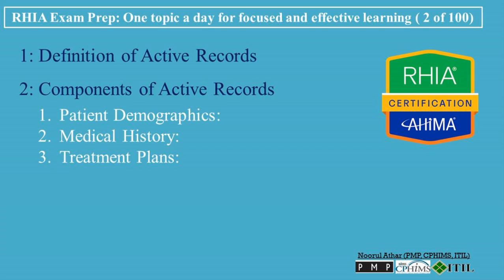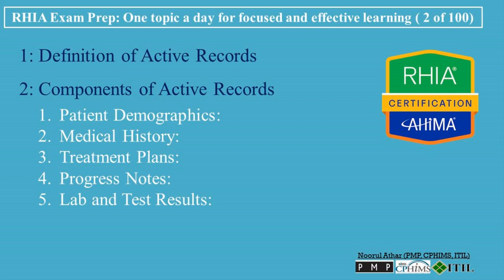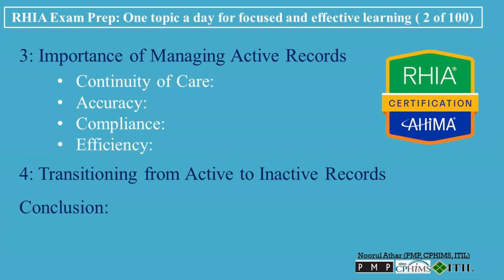RHIA Exam Preparation 002- Active Records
00:00   RHIA Exam Preparation 002- Active Records

00:13   1: Definition of Active Records
• So, what exactly are Active Records? In the context of healthcare, Active Records refer to the medical records of patients who are currently receiving treatment or have been seen by a healthcare provider within a certain timeframe, typically the last six months to one year. These records are actively used by healthcare providers to make decisions about ongoing patient care.

• Active Records are crucial because they contain up-to-date information about a patient's medical history, treatments, medications, lab results, and more. This information is essential for making informed decisions and providing quality care.

00:55   2: Components of Active Records
• Active Records typically include a variety of components. Let’s break down some of the key elements you’ll find in an active medical record:
1. It’s the first point of reference for any healthcare provider."
2. Medical History: "Here, you’ll find a comprehensive overview of the patient’s past medical conditions, surgeries, allergies, and family medical history. This section helps providers understand the patient’s overall health and any potential risks."
3. Treatment Plans: "The active record will also include current treatment plans, outlining ongoing medical care, medications, therapies, and any follow-up appointments or tests that are scheduled."
4. Progress Notes: "These notes are written by healthcare providers during each visit. They detail the patient’s condition, any changes in symptoms, and the care provided during that visit. Progress notes are essential for tracking the patient’s recovery or response to treatment."
5. Lab and Test Results: "Any recent lab work, imaging studies, or diagnostic tests will be included in the active record. These results help healthcare providers monitor the patient’s condition and make informed decisions about further treatment."

02:27   3: Importance of Managing Active Records
• Managing Active Records effectively is critical for several reasons:
o Continuity of Care: "Active Records ensure that healthcare providers have immediate access to the most recent and relevant patient information. This continuity of care is vital, especially if the patient is seeing multiple specialists or receiving care from different providers."
o Accuracy: "Keeping Active Records up to date is essential for accuracy. Any outdated or missing information can lead to errors in diagnosis or treatment, which can have serious consequences for patient safety."
o Compliance: "Active Records management also plays a key role in compliance with legal and regulatory standards. Healthcare organizations are required to maintain accurate and complete records to meet the requirements of accrediting bodies, such as The Joint Commission, and to comply with laws like HIPAA."
o Efficiency: "Efficient management of Active Records can improve workflow within a healthcare organization. When records are well-organized and easily accessible, healthcare providers can spend less time searching for information and more time caring for patients."

03:40   4: Transitioning from Active to Inactive Records
• One important concept to understand is the transition of records from active to inactive status. When a patient hasn’t received care for a specified period, typically one year, their records may be moved from the active file to the inactive file. However, these records must still be maintained and accessible, as they might be needed for future care or for legal purposes.

• Inactive records are often archived or stored in a way that allows them to be retrieved when necessary, but they are no longer used in the day-to-day treatment of the patient.

04:18   Conclusion:
To wrap things up, Active Records are a cornerstone of patient care. They ensure that healthcare providers have up-to-date information at their fingertips, which is crucial for making informed decisions. If you’re studying for the RHIA exam, understanding the role and management of Active Records is key.